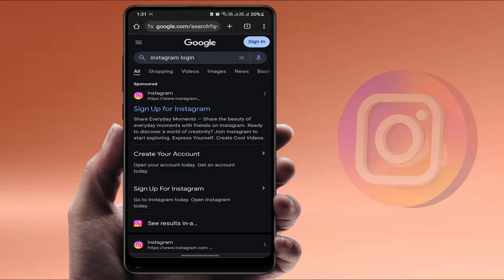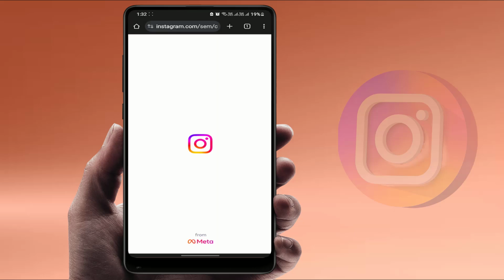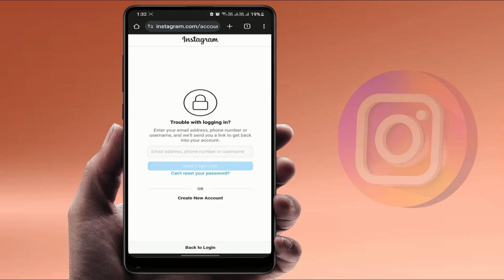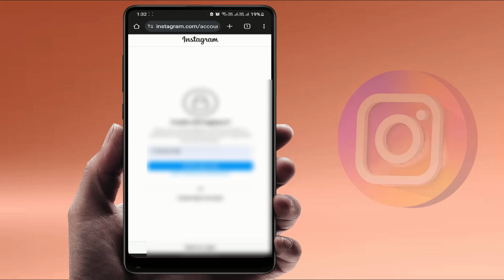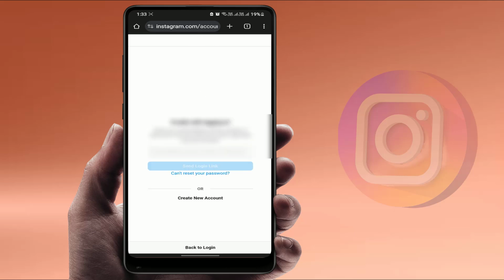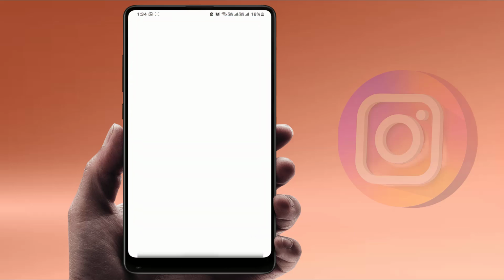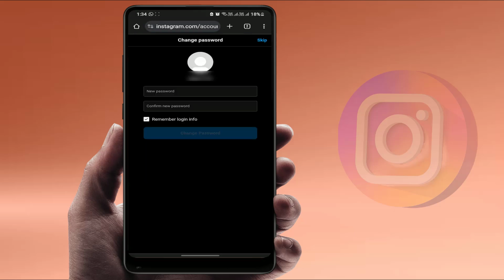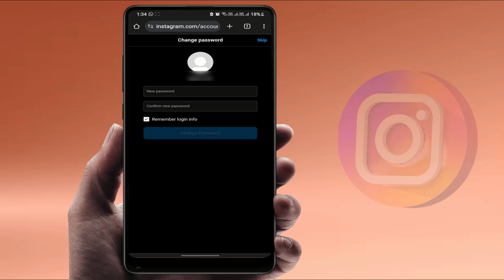How to Recover Your Forgotten Instagram Password Easy Method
How to Recover Your Forgotten Instagram Password on Android & Other Device

Lost access to your Instagram account? No worries! In this quick and easy tutorial, we'll walk you through the simple steps to recover your forgotten Instagram password and regain access to your account in no time. Whether you're using the Instagram app or the website, this video covers all the methods you need to know to get back into your account securely.